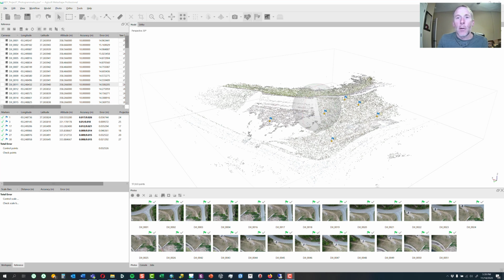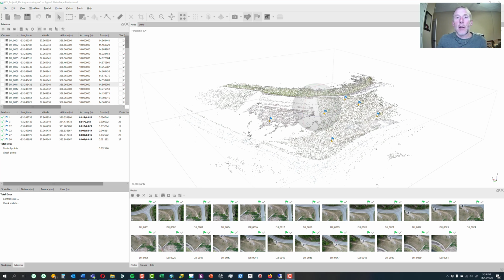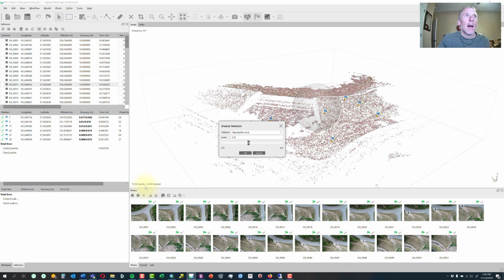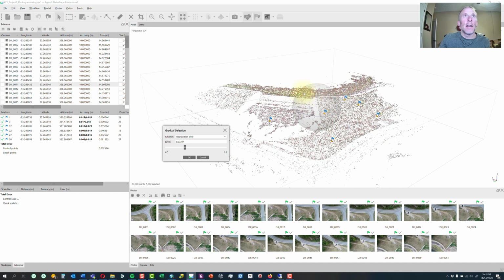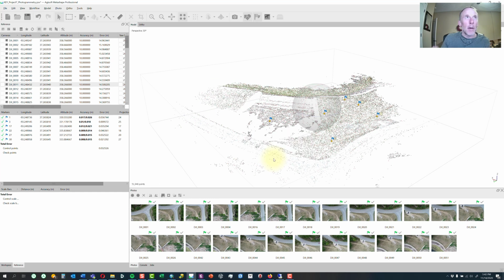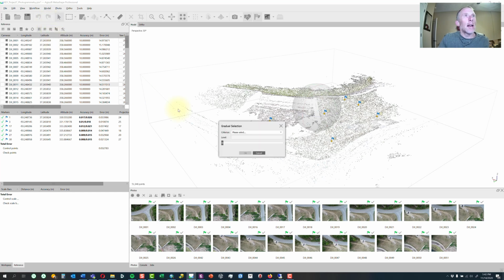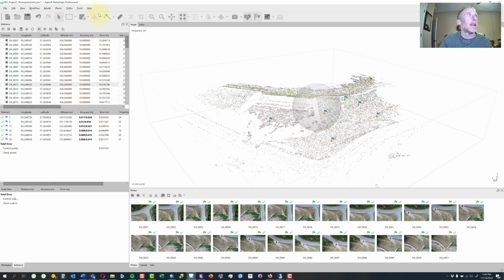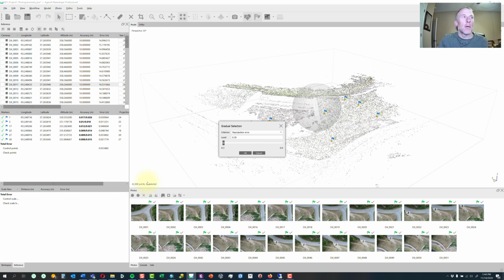Filtering Reprojection Error in Agisoft Metashape using the Gradual Selection Tool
In this episode of Lightning GIS we will demonstrate the procedure for filtering noisy data due to reprojection error out of a sparse point cloud in Agisoft Metashape with the gradual selection tool.